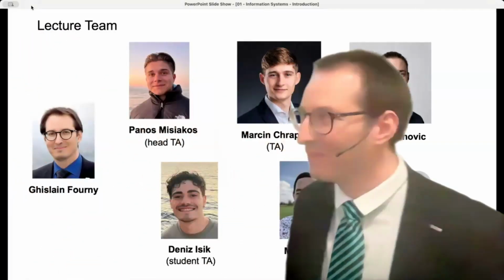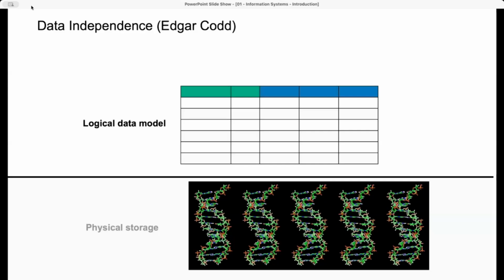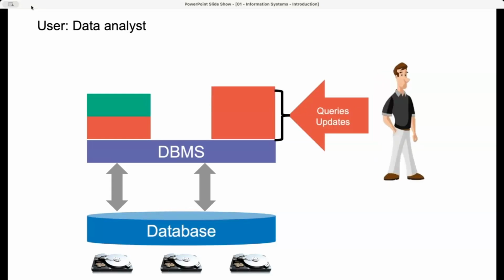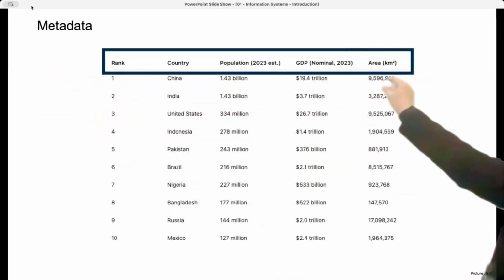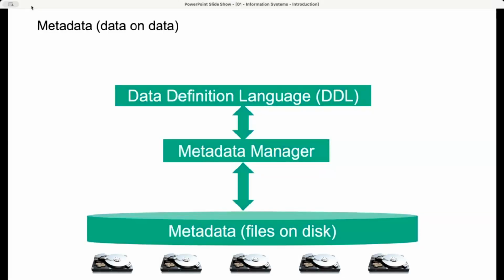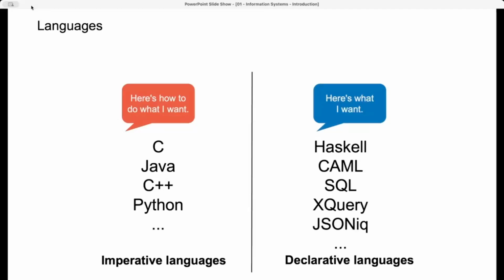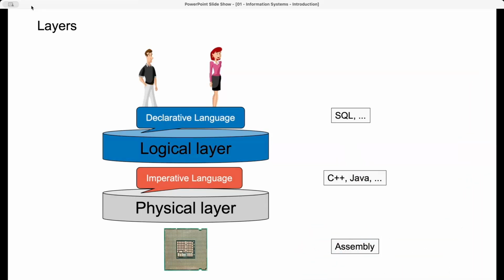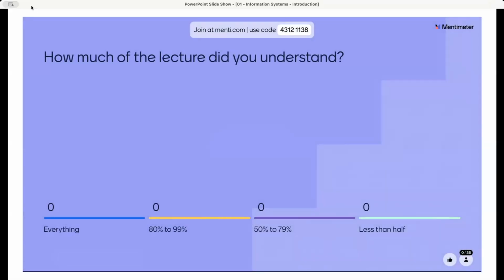1 - Introduction (2/2) - Information Systems for Engineers - ETH Zurich - Fall 2025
Credits:
1. Some pictures were acquired through a general license from 123RF.
2. Some other pictures were generated with generative AI models.